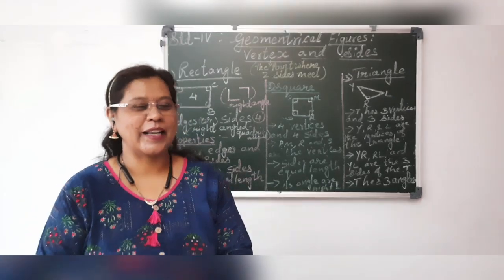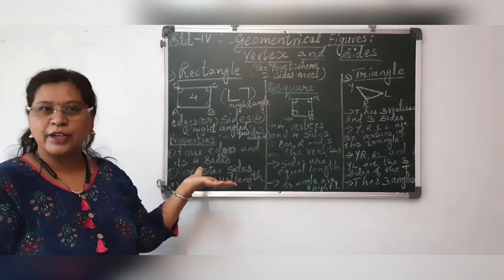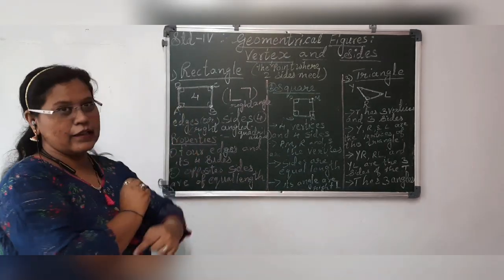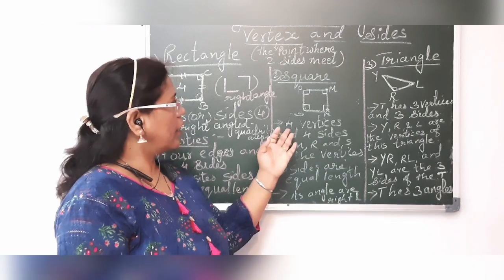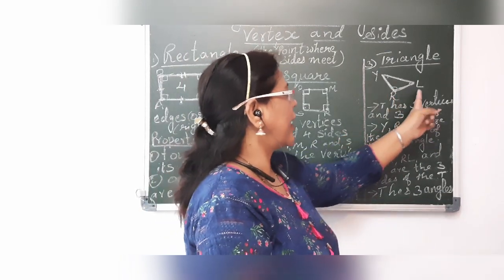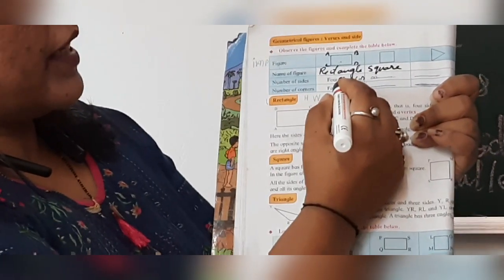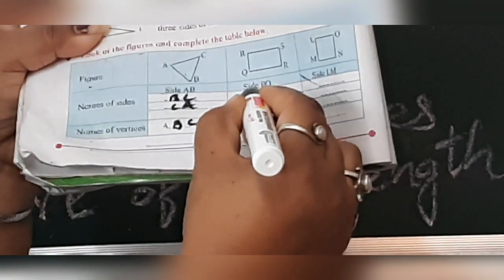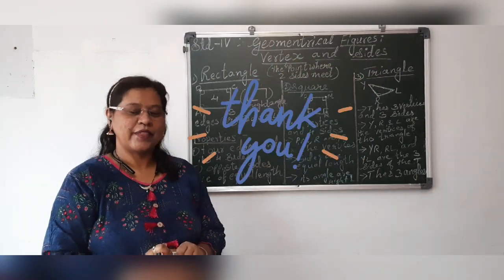4th standard | Geometrical Figures | vertex and side| Maharashtra state board | mathematics